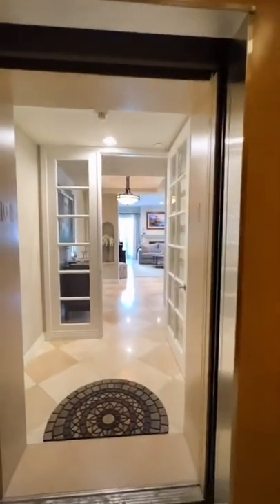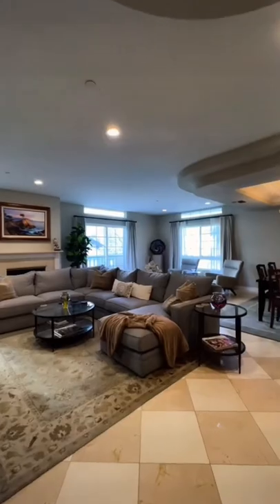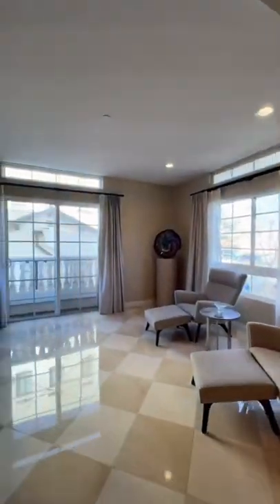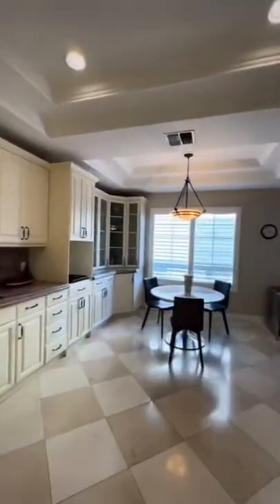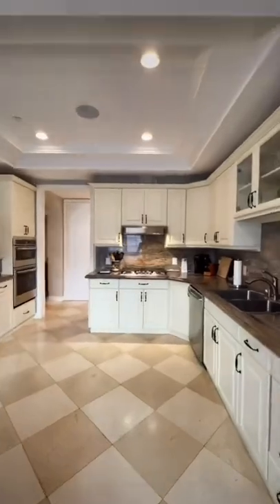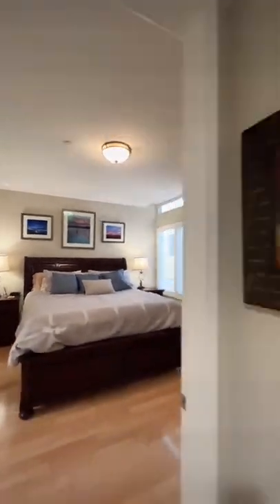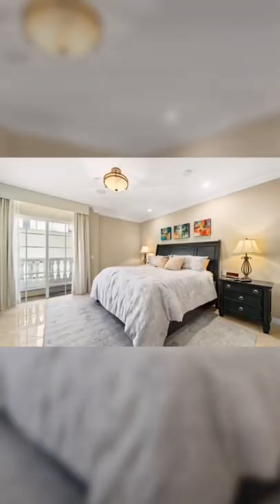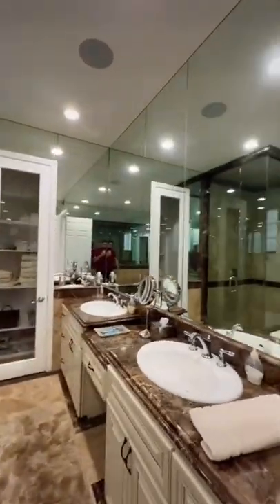Touring a $2,000,000 Beverly Hills Condo via Photography